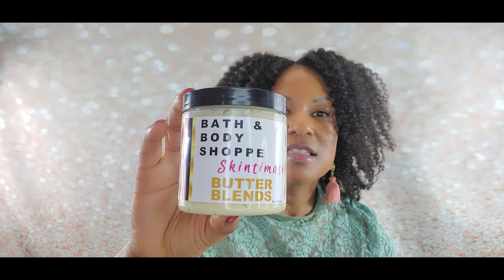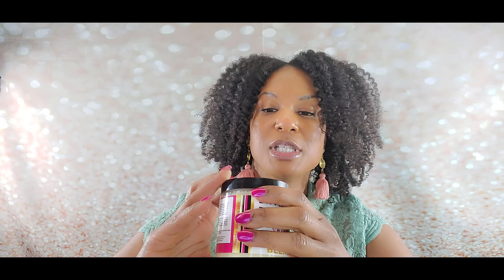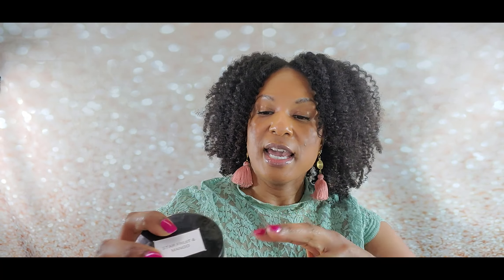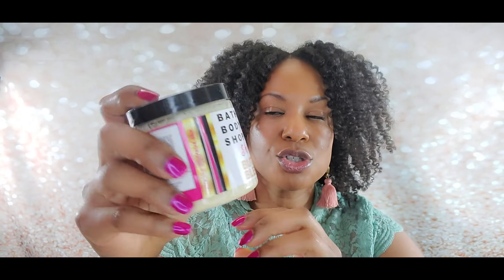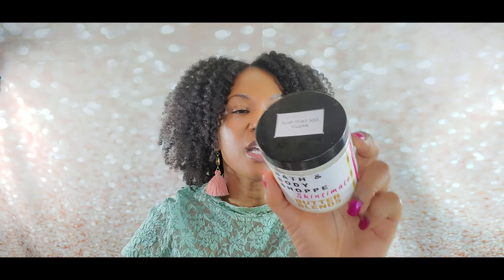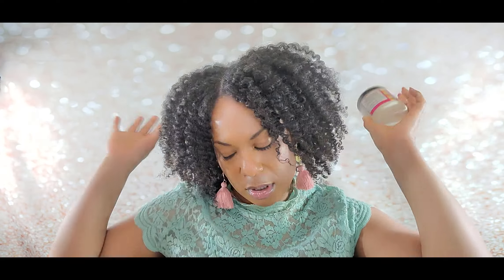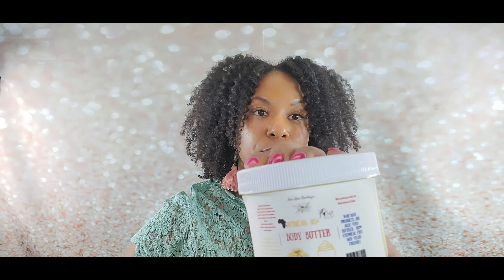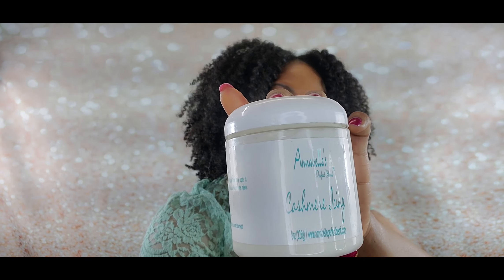Are you a fan of HAIR and/or BODY BUTTERS? Take a look at these!!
I am a huge fan of butters for my hair and for my skin!   Does the picture of delectable butters make your mouth water too?   I recently realized how many butters I had and wanted to introduce you to some of the brands that I have used and loved over 2020.   You will find that I have talked about and/or used most of these butters in prior videos.  A few are linked below:

My hair was styled with a butter from Shar Naturals.

If you do ANY online shopping, you REALLY should have Rakuten!  You just click their link before you do your shopping, and they pay you a % back for your purchases.  I wanted to kick myself when I realized how long I ignored signing up.   It is absolutely FREE and I'm tickled every time they send me money back!      Get $20 OFF your first purchase using this

I found another one, You Guys!   I have already received several gift cards from scanning my receipts into Fetch Rewards.    Once you connect your email to the app, it will also GO BACK and scan any digital receipts from your email from the last 60 days.     Want an easy way to earn gift cards?  Sign up for Fetch Rewards with this link, and you’ll get $2 in Rewards when you snap your first receipt:

Download and sign up for MERCARI for selling and buying unwanted items.  I sell inexpensive beauty products there often!  Use this link to sign up.  If this is your first time, you will get $10 off your first purchase.

            ESSENCE OF COILS' FAVORITES:
Detangling Brush
Tassel Earrings
My Fav Prepoo Oil
African Black Soap
Satin Scrunchies
12 pc hair clips
Hot Head
Exfoliating Towel
My Fav Dryer
Curl Cap